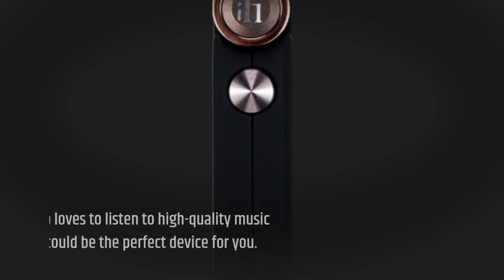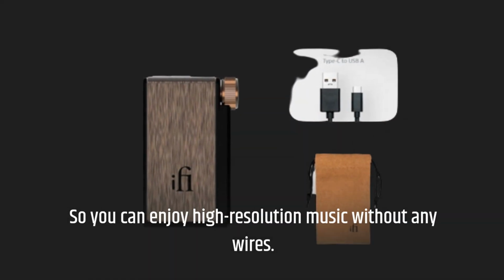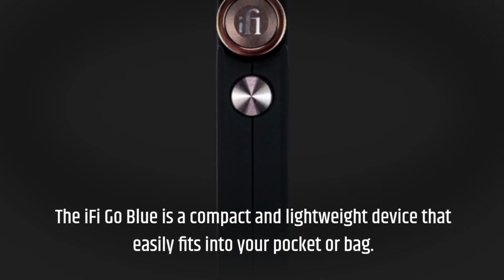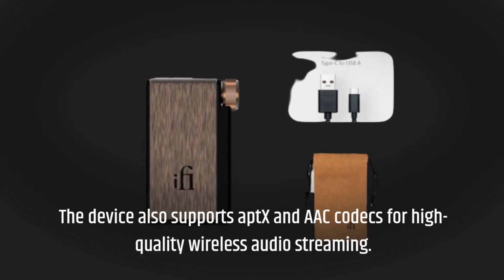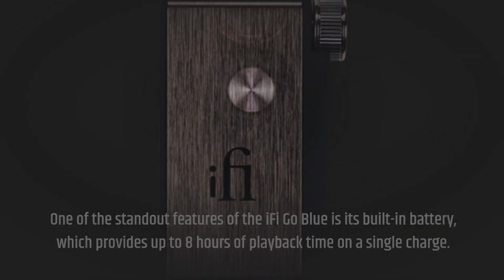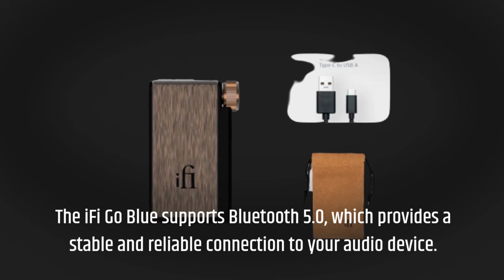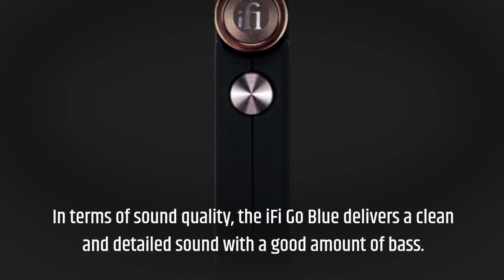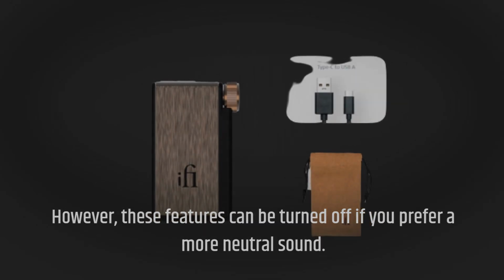iFi Go Blu: The Ultimate Portable Audio Companion | Review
The iFi Go Blu is a compact and portable Bluetooth DAC and headphone amplifier that promises to deliver high-quality wireless audio. In this review, we take a closer look at its design, features, and performance to see if it lives up to its claims.